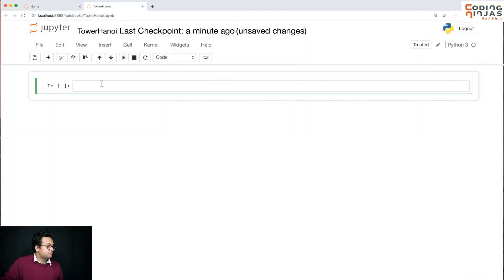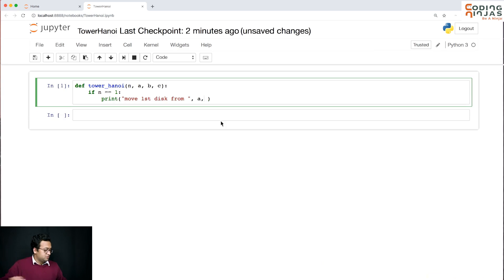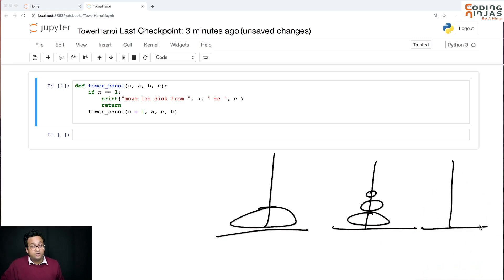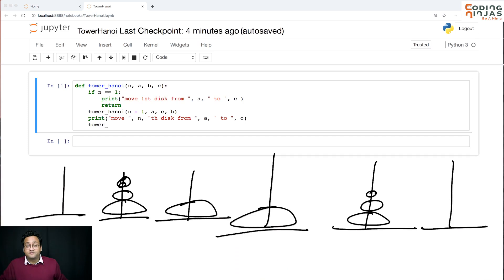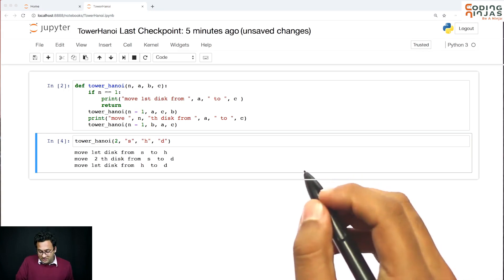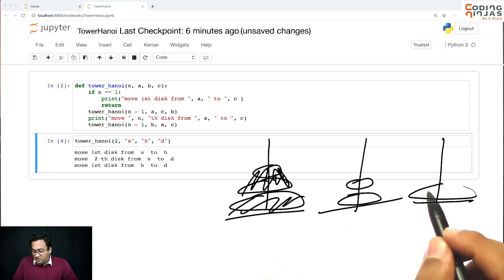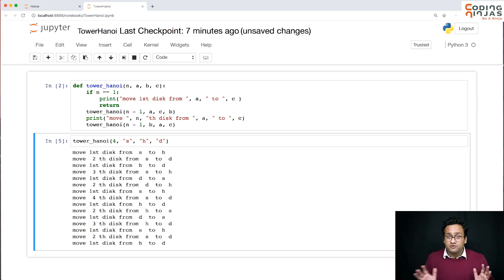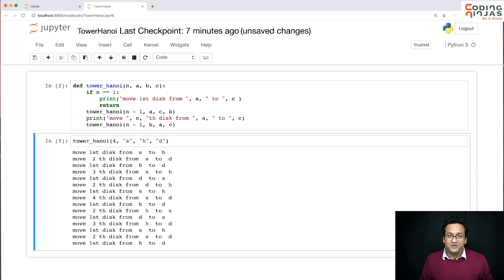Code For Tower Of Hanoi Problem With Recursion